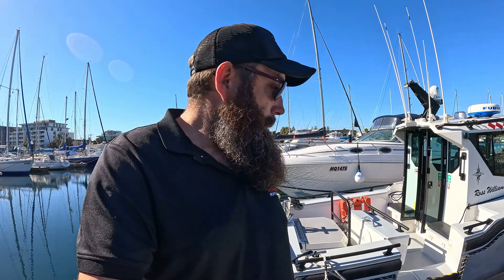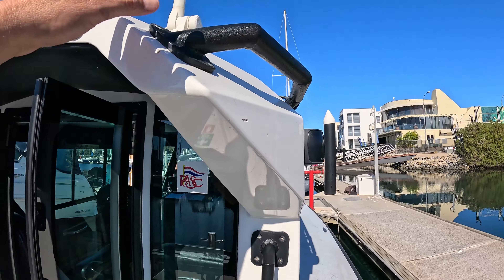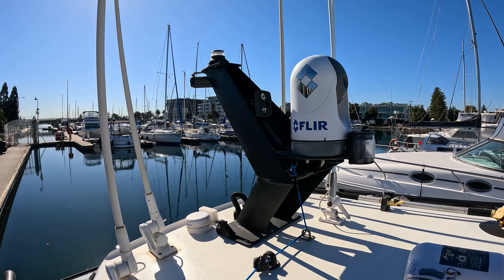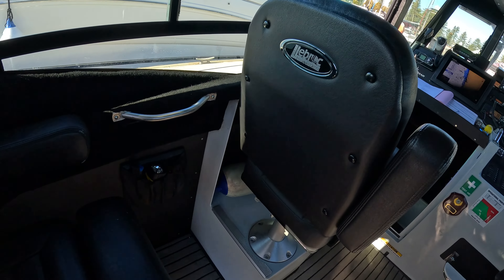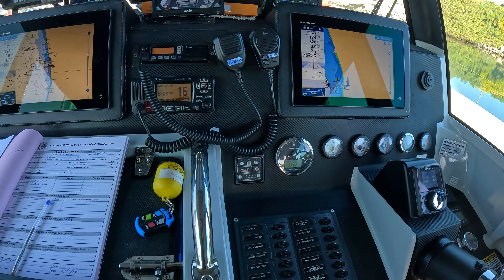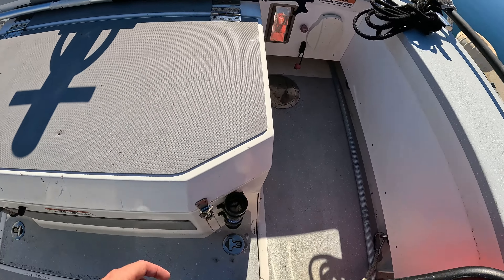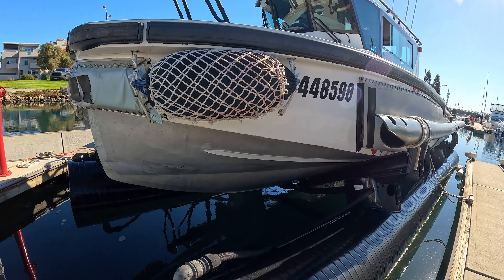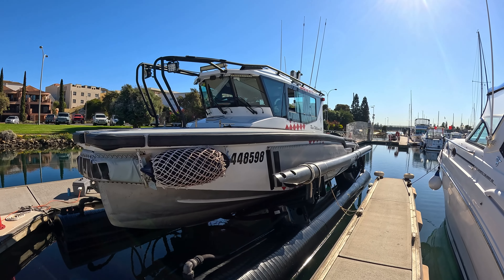Nautic Star Commercial - Emergency response vessel - Custom Plate aluminium design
Nautic Star celebrated its’ 20 year anniversary in 2019 as top-end designers and builders of specialised custom aluminium vessels, never diverting attention away from building the best quality vessels on the market, with excellent sea keeping ability as well as comfortable ride in just about all sea conditions.  The vessels we build are all designed by Marko Bacic and manufactured at our Nautic Star premises in Lonsdale, South Australia utilising the best Australian suppliers to ensure that our vessels are not only built for Australian waters and regulations but are Australian made. The design of our boats is the result of nearly two decades of research, innovation and testing at sea for use in some of the most extreme conditions in South Australia/Australia. Nautic Star boats are designed to be safe, high-performing and aesthetically styled. Every boat is built with the upmost attention to detail and quality. All our commercial vessels are structurally designed using Lloyds’ register criteria to meet NSCV compliance (National Standards Commercial vessels) for special service high speed craft. Over the years we have fine-tuned our Plumb Bow hull design to a point where we consider that we have obtained a no compromise balance between soft riding, rough water performance in any direction and also equally as good calm water performance.  In both cases the vessel remains firm footed and stable.  We have also increased running efficiency which results in lower horsepower requirements for the same top speed, giving better fuel economy and allowable pay loads have increased by an average of 20% to 30%.

If you require a custom-built vessel and expect no compromises both in performance and quality of build, Nautic Star can provide.

Survey:
2c Emergency Response
2 Crew 8 un berthed passengers
Survey in force until Sep 2025

LOA: 8.1m
Beam: 2.9
Fuel: 300 L
Engine: Volvo Penta D-4 260 Hp Turbocharged
Navigation: 2x Furuno TZTL 12F Plotters & Icom AIS
Communication: Icom VHF, 27 MHz
Lighting: Interior - Hella red/white dimmable ceiling mounted
Lighting: Exterior - 2 Hella 5000 lumens spot/floods to bow 4x Hella 3000 lumen light bars, port, stb and roof to bow.
Nav Lighting: Port and starboard, mounted on the side of cabin. Steaming, anchor, towing and cockpit flood lights have been installed on fold down light tower on roof.
Trim tabs: Zip Wake interceptor type tabs with dial up controls and mouse type wheel to adjust bow up/down function
Bilge pump: Rule automatic, and a manually operated bilge pump
Windscreen wipers: Three, one mounted to each of the front window panels, adjustable speeds with wash